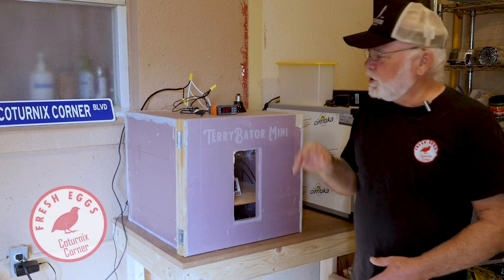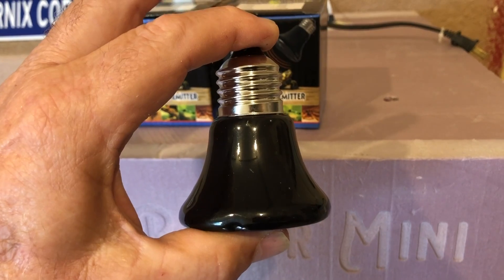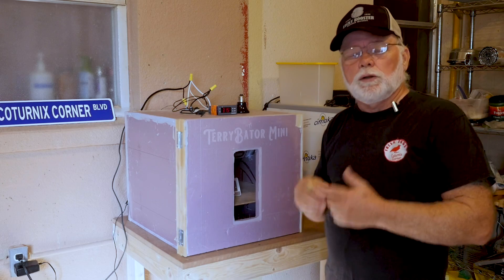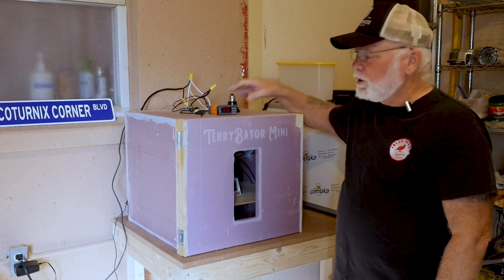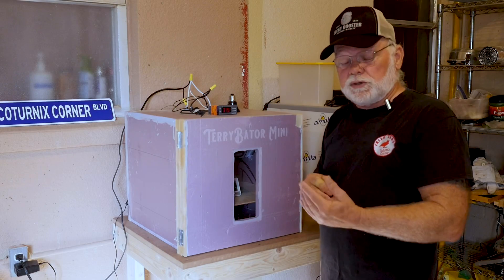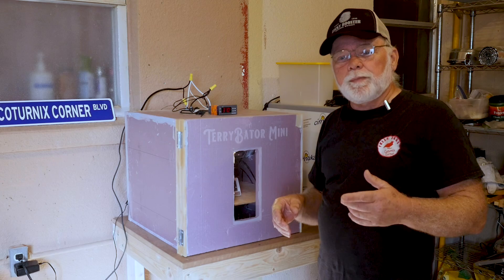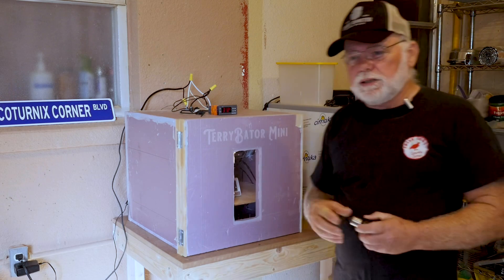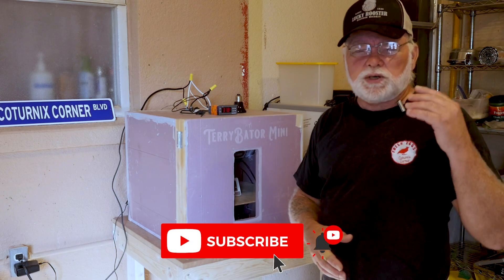DIY Incubator Mods - Improved Heating & Control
Heating element mod to replace the light bulbs in your DIY incubator. Plus more control over temperatures using this simple modification in the Inkbird controller. And installing a viewing light in the cabinet. Ps I should have mentioned that the light bulb used for lighting should be a low wattage LED bulb, not the halogen that is being replaced.

25 watt ceramic heater

50 watt ceramic heater

Amazon Store